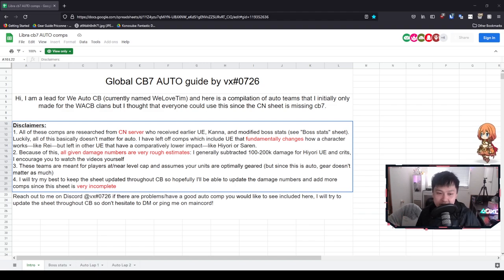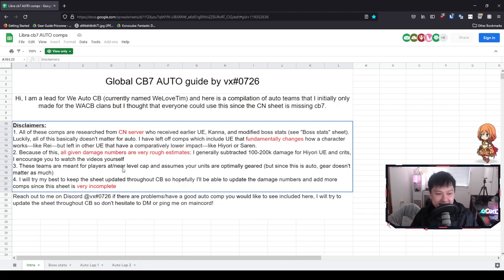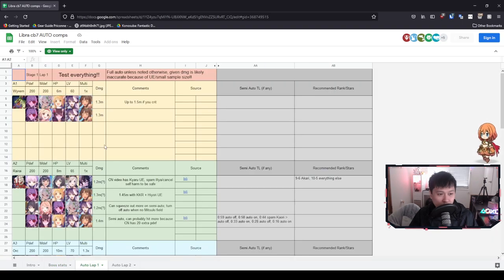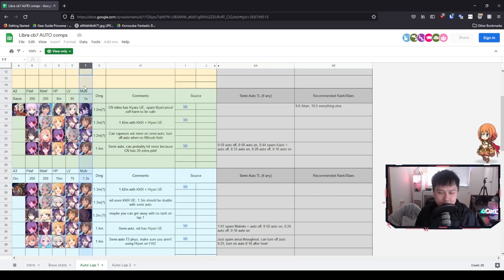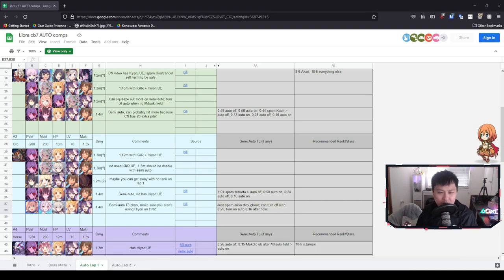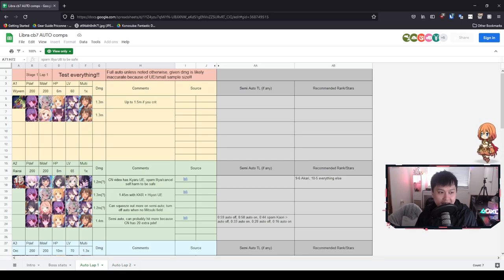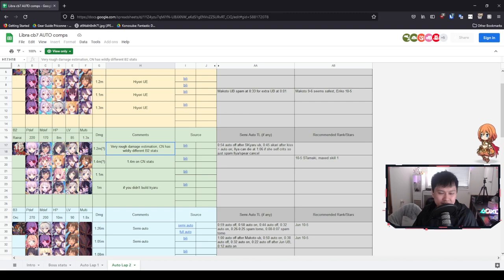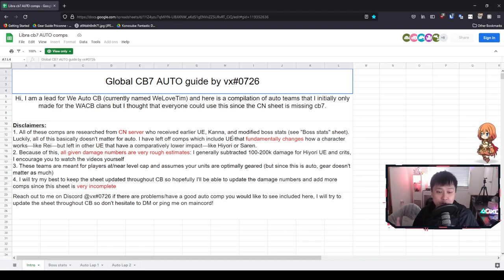[Princess Connect! Re:Dive] Full Auto Clan Battle 7 (Libra) Team Comps (Yay Another Spreadsheet!)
Hi!

Another CB, another spreadsheet. This time, thanks to the auto boys at WACB, we have a spreadsheet for Clan Battle 7 (Libra) containing a bunch of team compositions for auto'ing the entirety of the CB. As always, however, there are caveats and adjusts that we need to make in case you don't have certain characters.

Lace
✨ About Me
✨ Socials (need to copy and paste links)